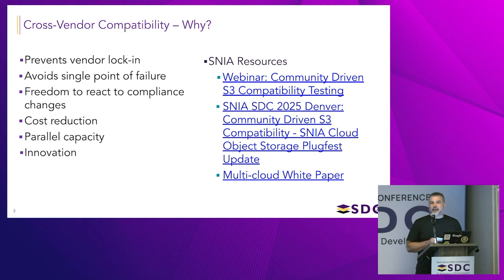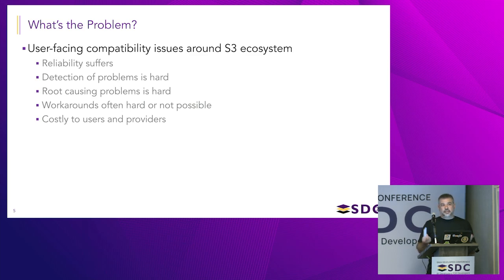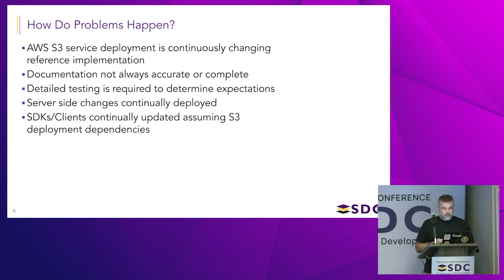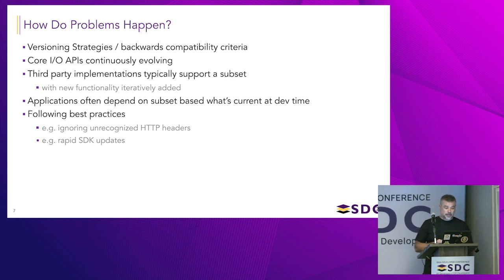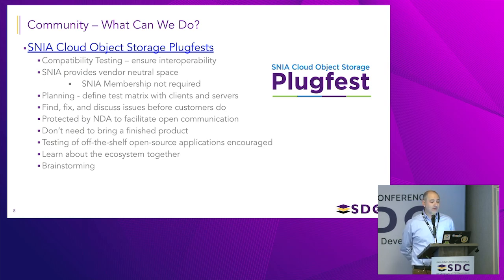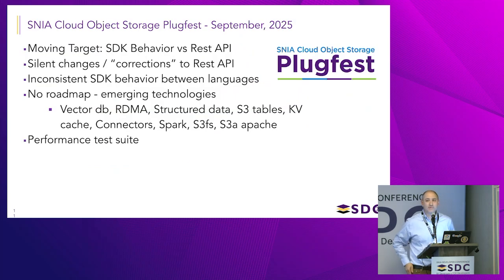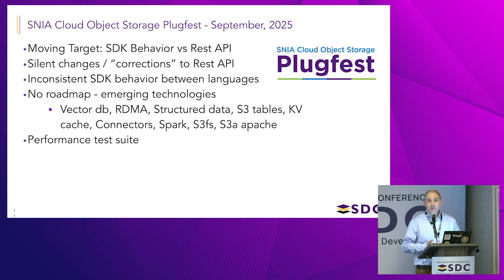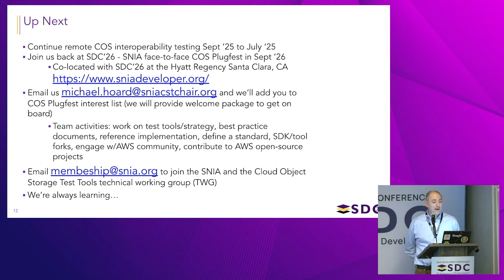SNIA SDC 2025 - SNIA Community Driven S3 Compatibility Testing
SNIA's Cloud Object Storage community organized and hosted the industry first open multi-vendor compatibility testing (Plugfest) at SDC’24, in Santa Clara, CA. Most of the participants focused on their S3 server and client implementations.  Community driven testing revealed significant areas to collaborate, including ambiguities among protocol options, access control mechanisms, missing or incorrect response headers, unsupported API calls and unexpected behavior (as well as sharing best practices and fixes). The success of this event led to community demand for more Cloud Object Storage Plugfests at subsequent SDC events in Denver (April 2025) and Silicon Valley (Sept 2025). This panel of Plugfest participants will discuss real-world issues hampering interoperability among various S3 implementations, from both server and client perspectives.
- Learn about the cloud object storage TWG
- Learn about the cloud object storage test tools TWG
- Learn about S3 ecosystem
Presented by Jeff Terrace, Google and Frank Borich, IBM